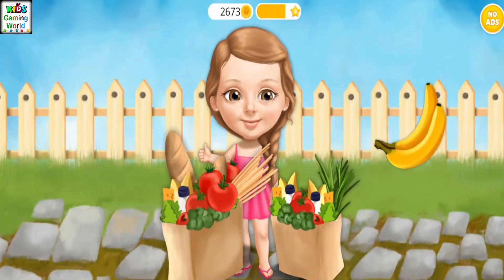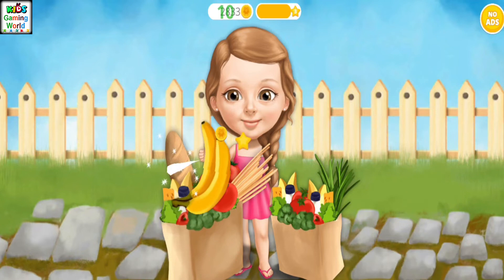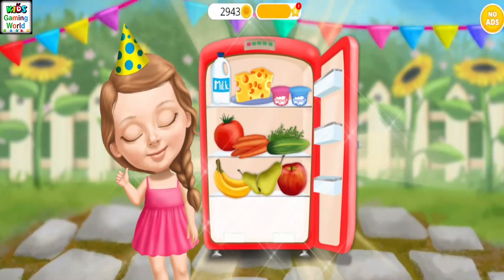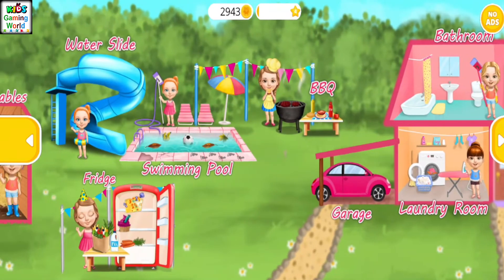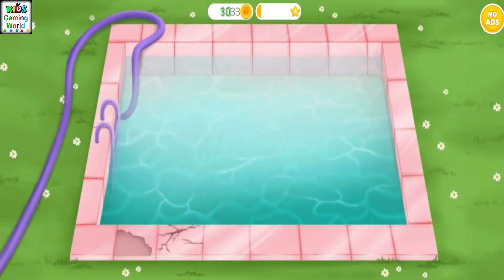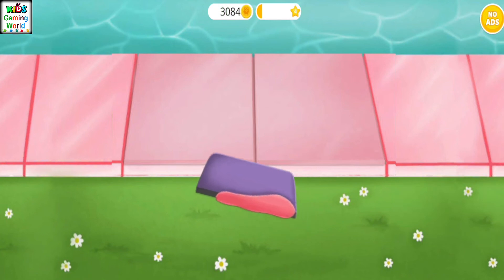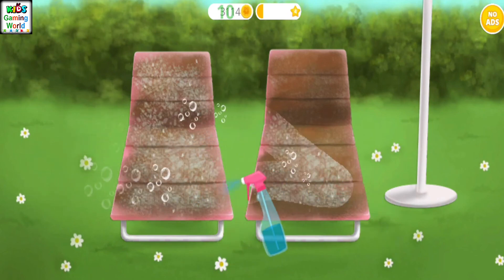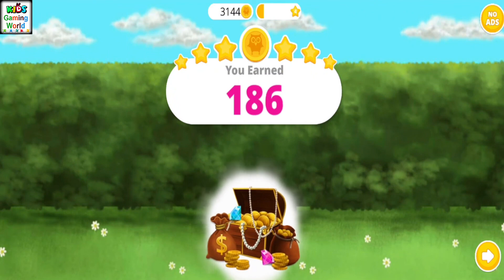Sweet Baby Girl Cleanup 4 - House, Pool & Stable : 01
The most popular and kids’ all-time favorite cleaning game Sweet Baby Girl Cleanup now with tons of new cleaning fun inside!
Play messy house makeover, clean up a pony stable and doghouse, and get ready for a super cool BBQ pool party!

Sweet Baby Girl Cleanup 4 is here to help kids learn how to clean up, do their daily chores, build good habits, keep their clothes, toys and things tidy, take care of their pets and help parents at home.

Sweet Baby Girl and her friends are in the Dream House waiting for you to join their super fun spring cleaning and home makeover party. Messy kitchen, bedroom, bathroom, laundry room, car, swimming pool, water slide, pony stable, doghouse, treehouse, fence, barbecue grill and fridge need your care and attention. Get ready to clean up, vacuum, wash, bath, mop, wipe, scrub, fix and more!